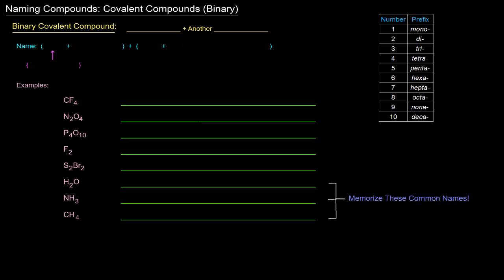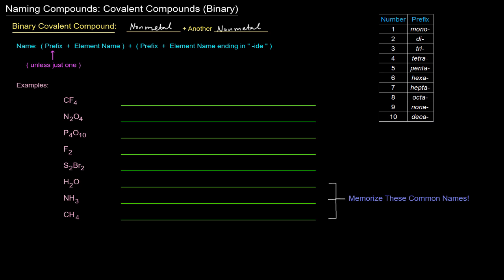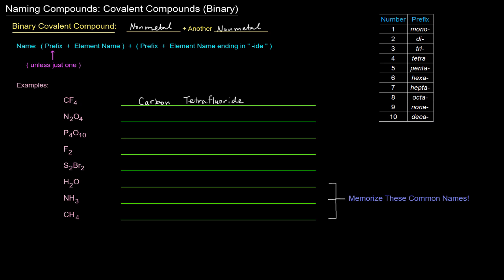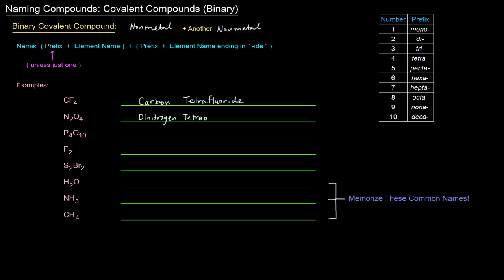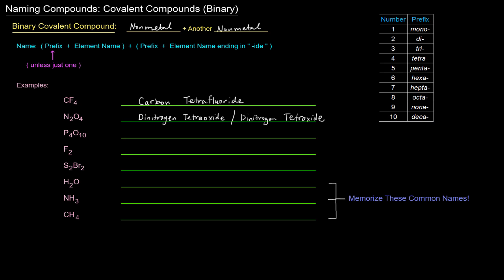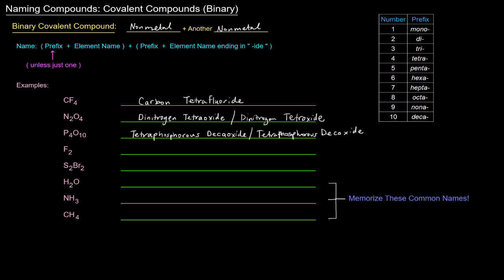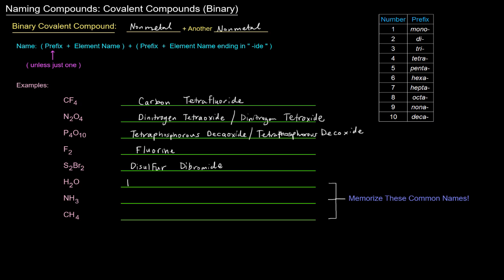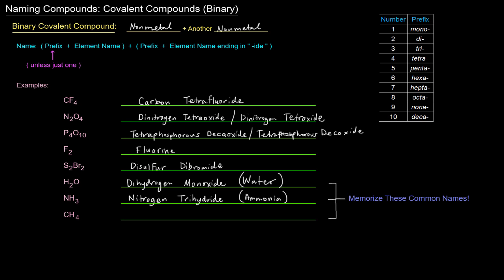Naming Compounds (Part 5 of 6) - Covalent Compounds [Binary]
In this video, I discuss how to name covalent compounds. Specifically, binary covalent compounds. A binary covalent compound is a nonmetal + another nonmetal.

Name = (Prefix* + Element Name) + (Prefix + Element Name ending in –ide)
*unless just one atom

I go through a few examples by systematically naming them, and I also go over a few examples in which their common names are more important to know than their common names.